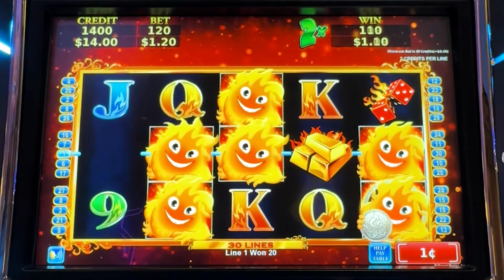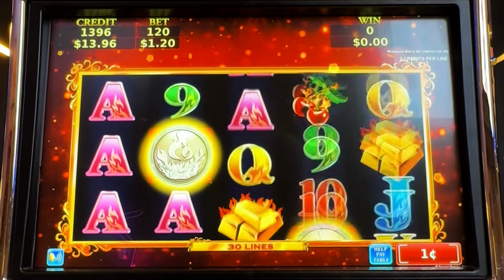All Fire, All the Time Slot Machine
Casino: Pechanga, Calif
Slot Brand: Konami
When Played: June 2024

Some video clips come from StoryBlocks